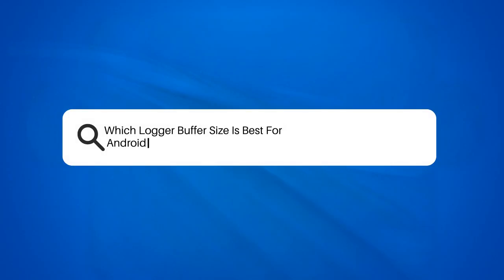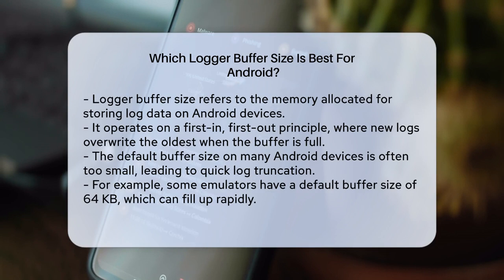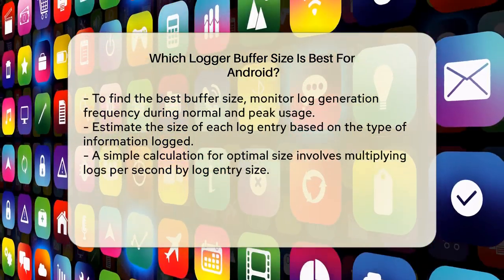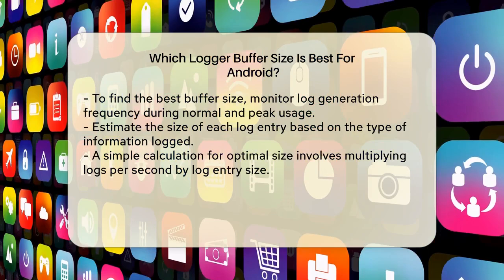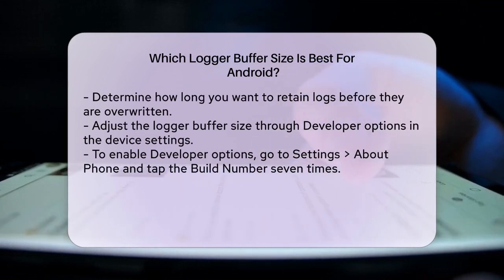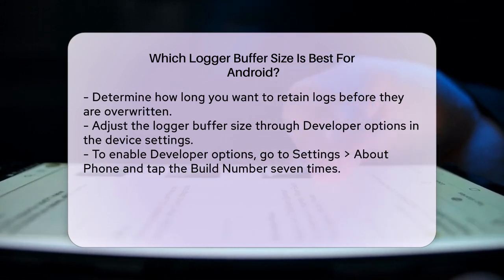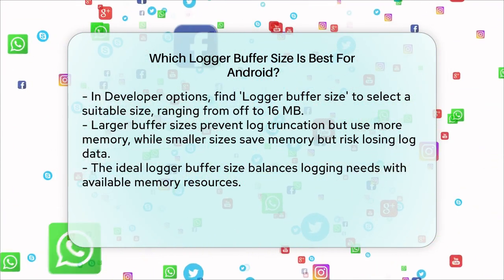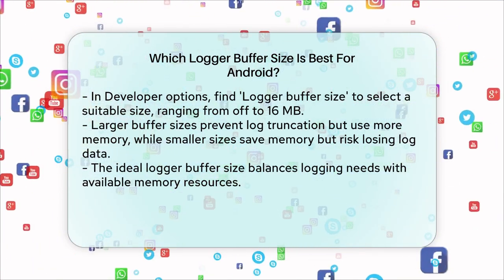Which Logger Buffer Size Is Best For Android? - Be App Savvy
Which Logger Buffer Size Is Best For
  Android? Are you looking to optimize your Android device's logging capabilities? In this informative video, we'll break down everything you need to know about logger buffer sizes and how they can impact your device's performance. We'll start by defining what logger buffer size is and explain its importance in managing log data effectively.

You’ll learn how the default settings often lead to log truncation, especially in certain environments. We’ll guide you through the process of determining the best buffer size for your specific needs, taking into account factors like log generation frequency and the size of each log entry. Understanding how to calculate the optimal buffer size can make a significant difference in your device's logging efficiency.

We’ll also walk you through the steps to adjust the logger buffer size in the Developer options of your Android device. Whether you're a developer looking to fine-tune your app's performance or a tech enthusiast wanting to maximize your device's logging capabilities, this video is for you.